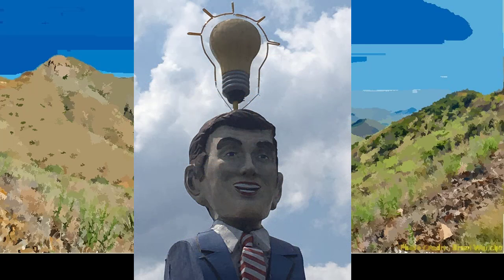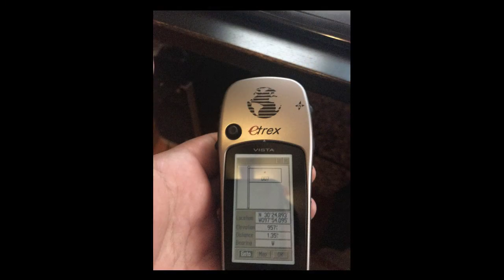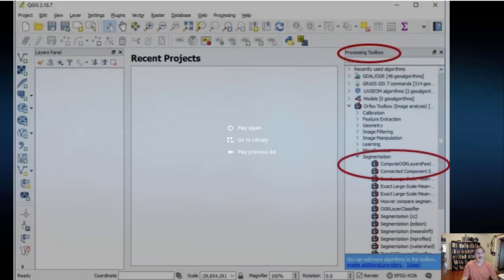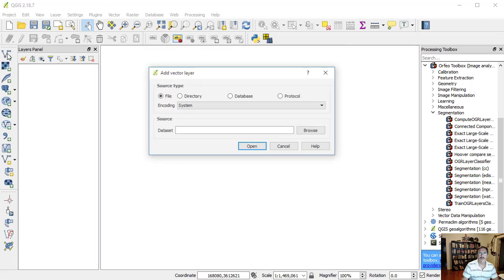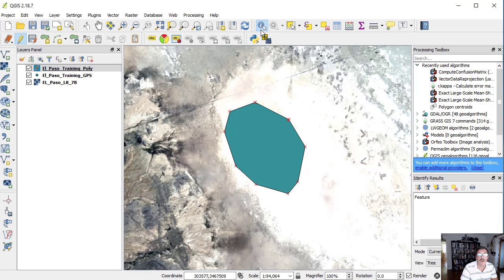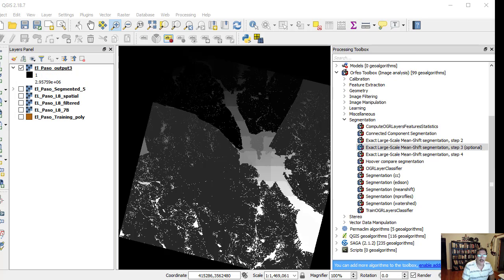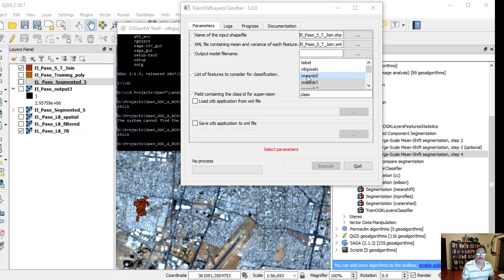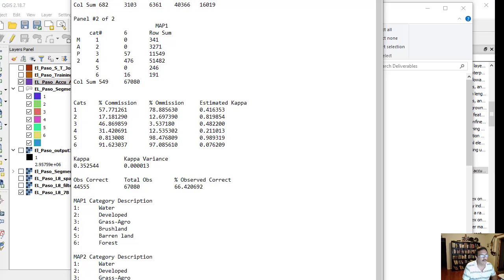OOC in QGIS 4 Steps